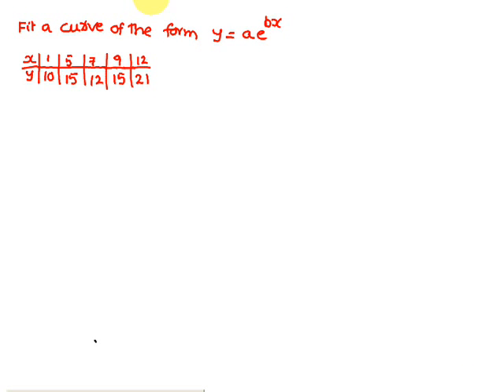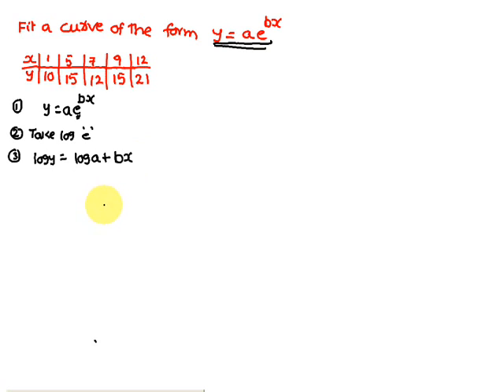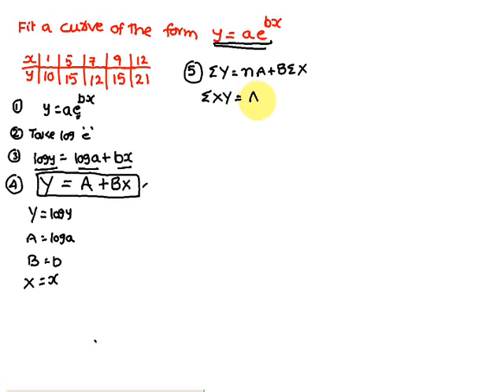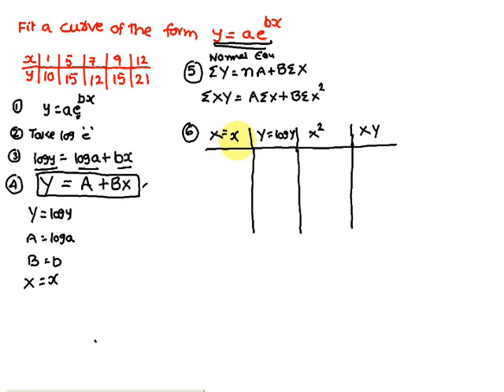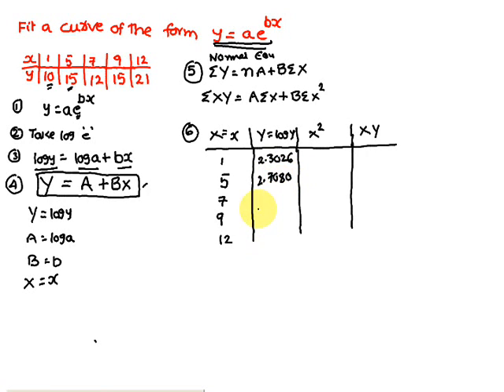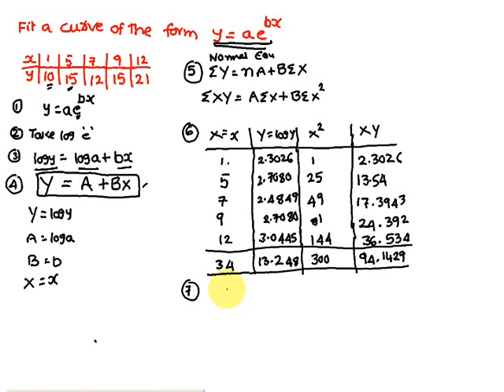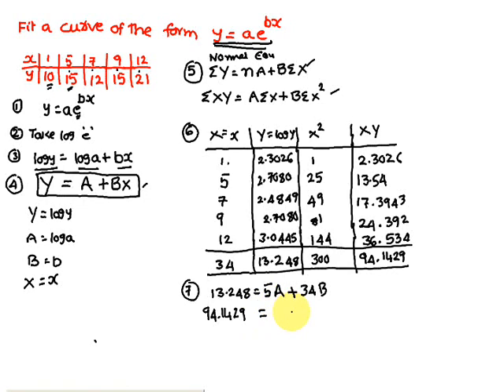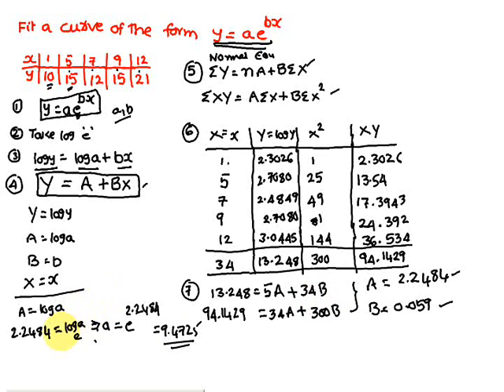curvefitting : Exponential function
This video gives basic idea of solving exponential function using method of least squares